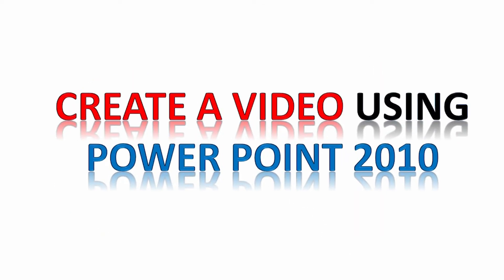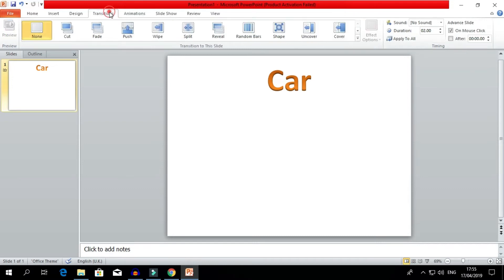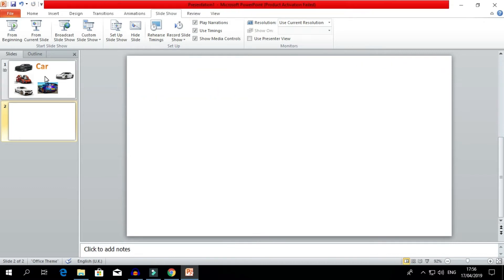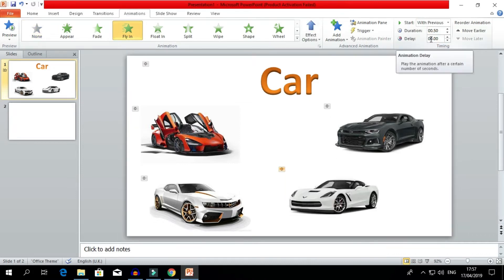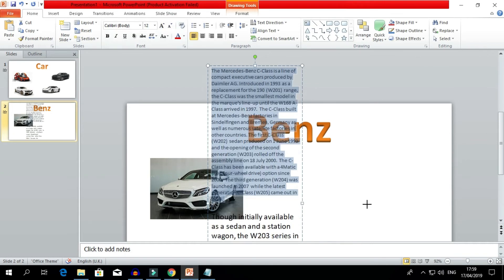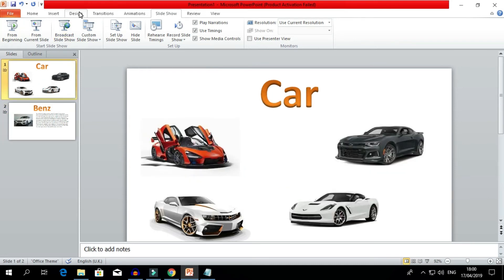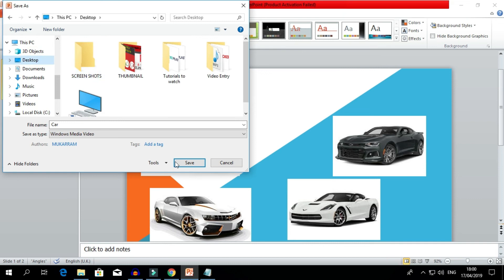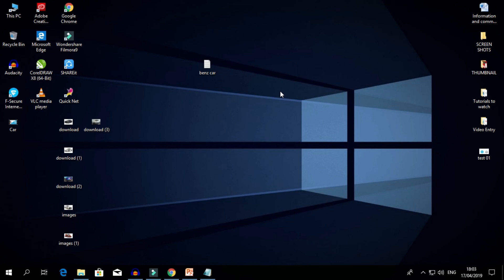How to create a video using PowerPoint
Powerpoint allows us to create pretty decent animated videos, it's easier to use than most specialized software and the productivity is quite high. It's possible to create one video per day from scratch.

Have you ever wanted to turn your presentation into a video so you could share it on Facebook, Youtube or other social media sites You're in luck because in this short video I show you how?

it's very easy to create for every PowerPoint user. just watch the video and let me ask if getting any confusion.
I have shown an example using this same effect at the end of the video, where we can use this template.

There are YouTube channels with millions of subscribers that have their videos created with Powerpoint. You also find a powerpoint video used in Online Courses and Business Marketing material.
In general, it's a very good skill to have. If you master it, you can quickly create informative/educational videos on any topic.

But the most important is to create great design, and use animations and transitions in such a way that everything looks like a REAL VIDEO, and not a typical powerpoint presentation.